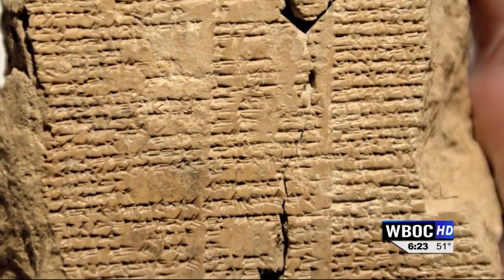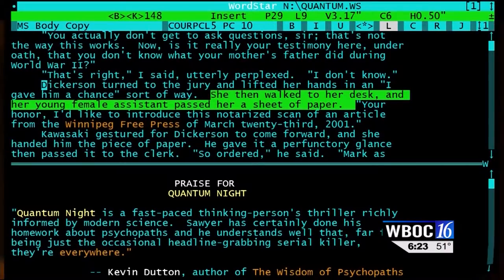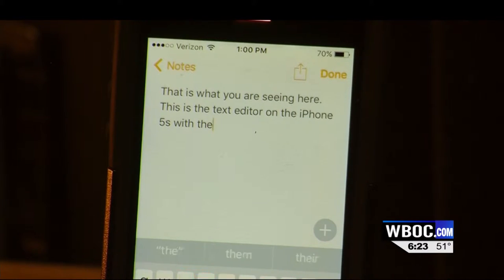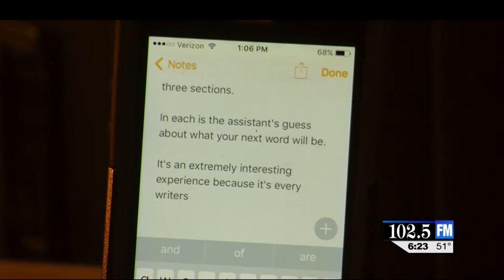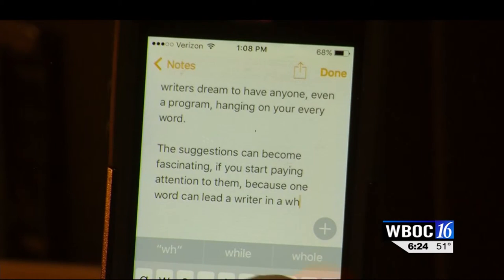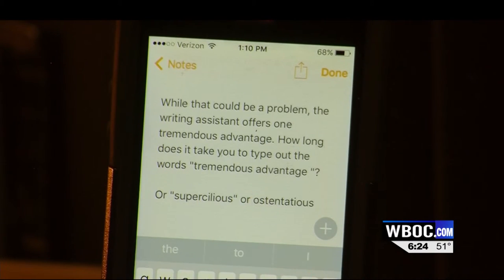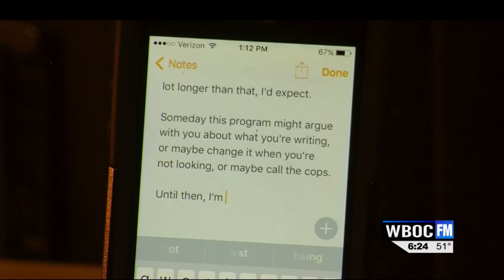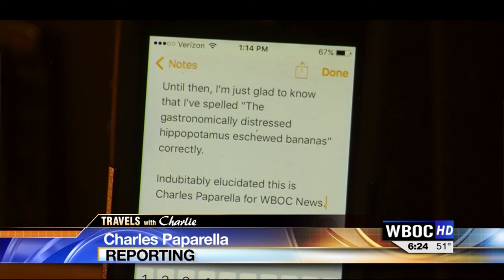Travels With Charlie: iPhone 5s' Writing Assistance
Writing Assistance on smartphones is called "Predictive Text" and WBOC's Charles Paparella demonstrates how it works.